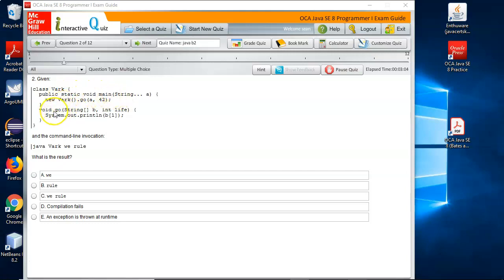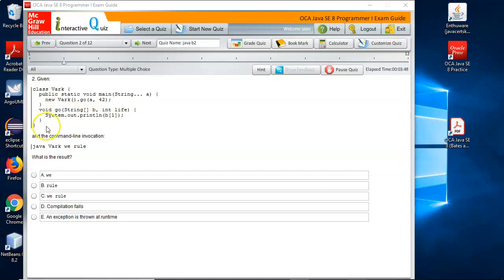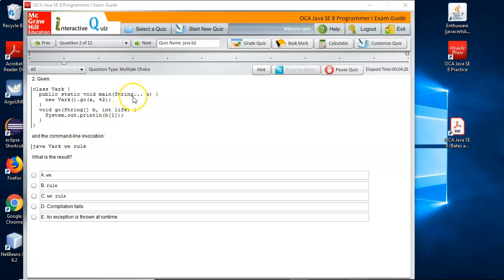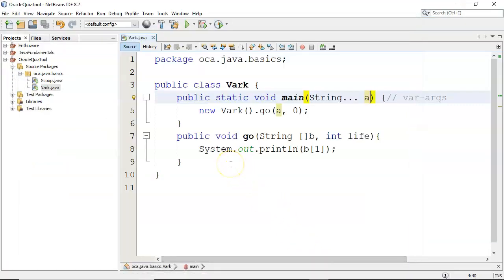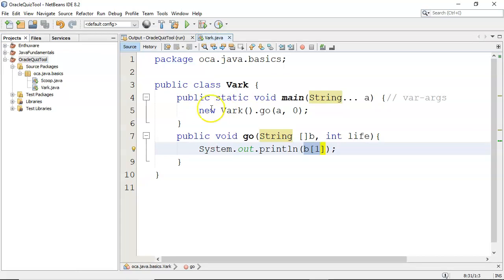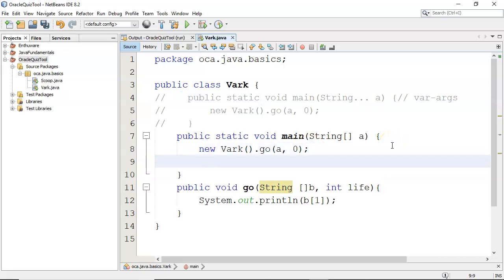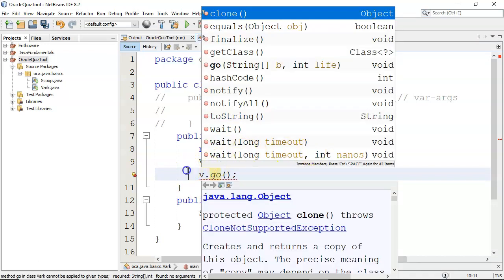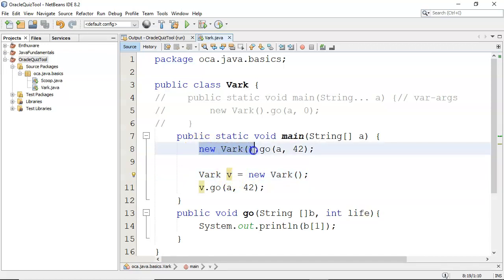Java varargs and instance methods Tutorial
A tutorial on varargs.
for greater detail on varargs.